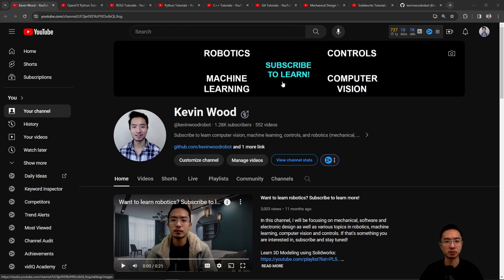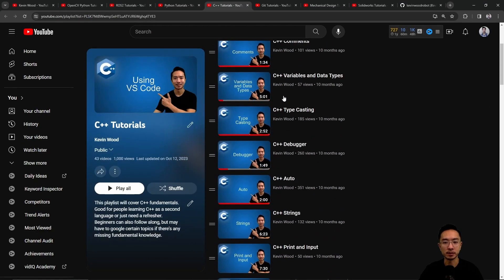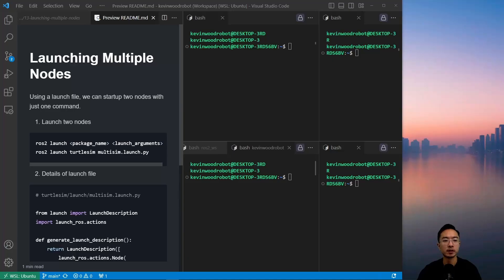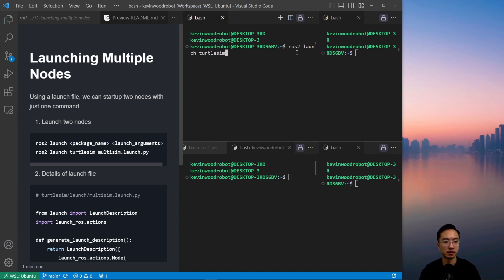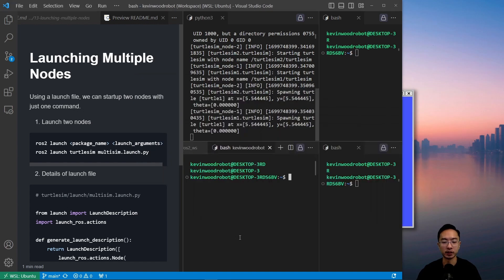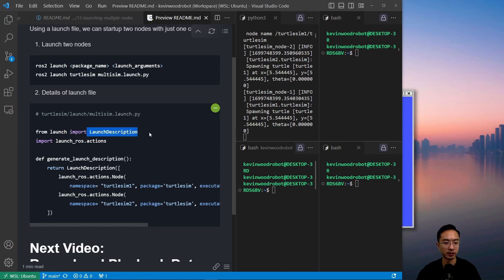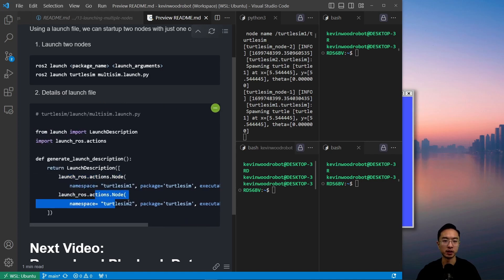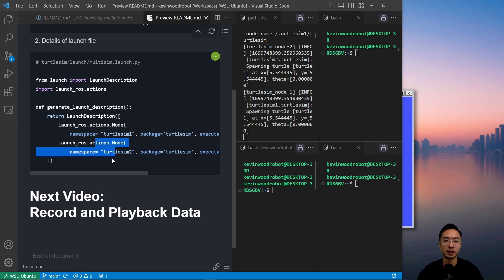ROS2 Launch Multiple Nodes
In this ROS2 tutorial video, I will show you how to launch multiple nodes using a premade launch file.